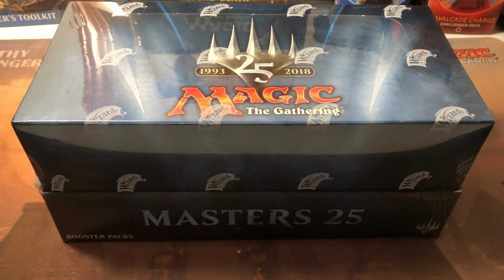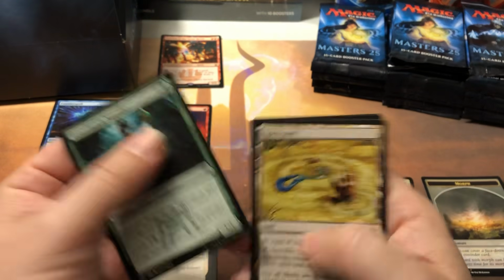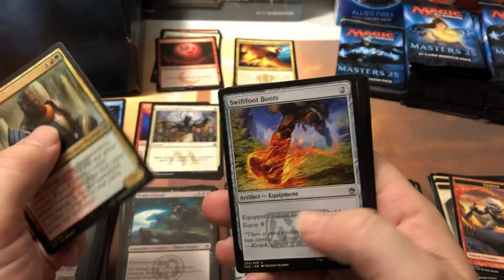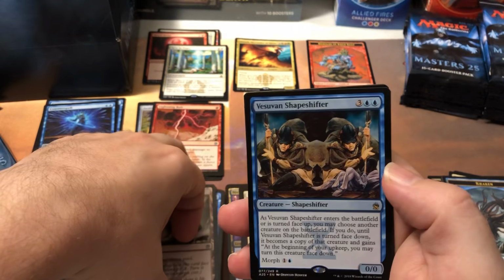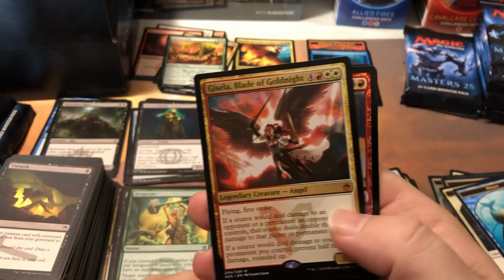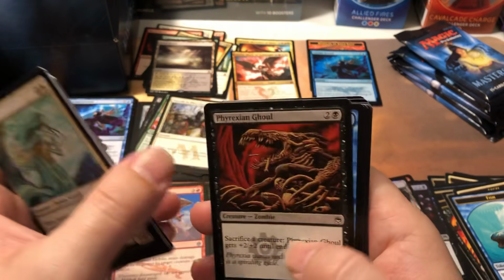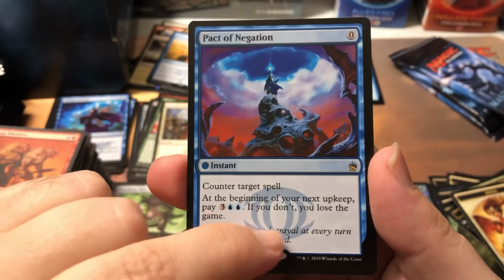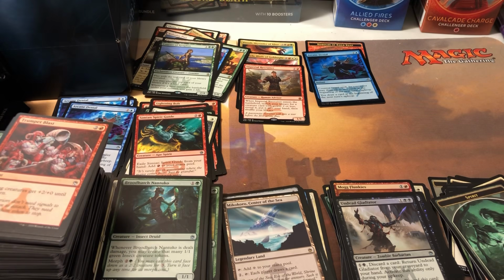Masters 25 full booster box opening! All 24 packs unboxed! Magic the Gathering MTG A25 Value or not?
Opening a full box of Magic the Gathering Masters 25 A25. 24 packs of reprinted madness! These boxes are a bit pricey, are they worth it? Let’s find out!

Want to sponsor a video and get some great cards in the process?